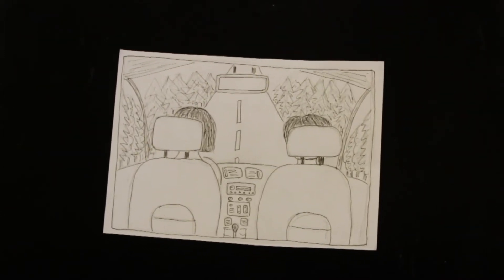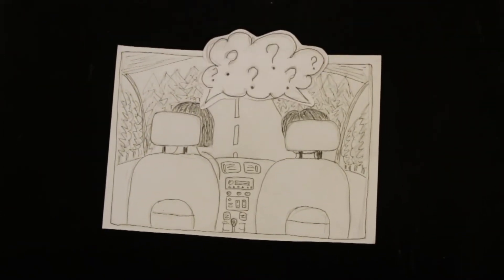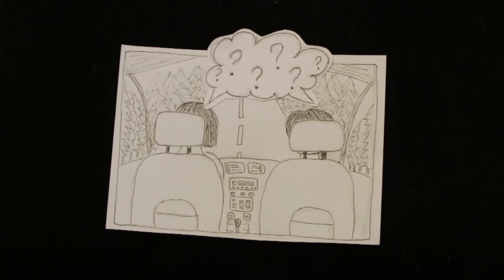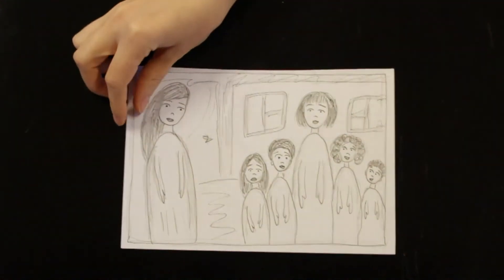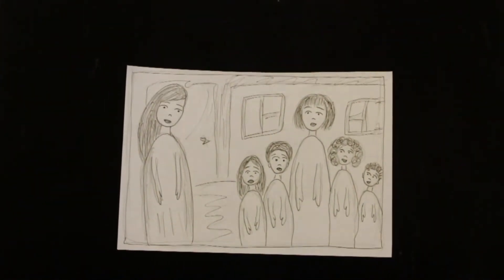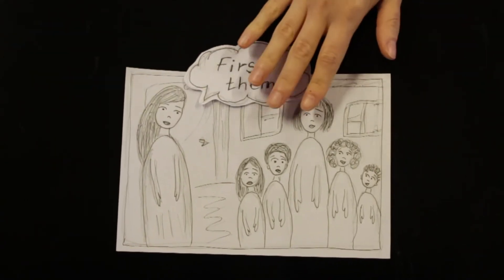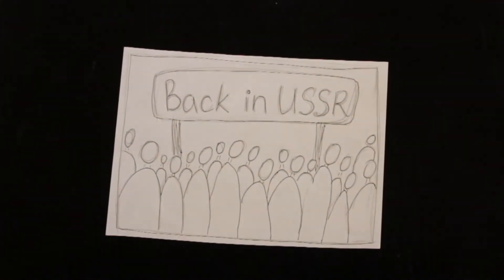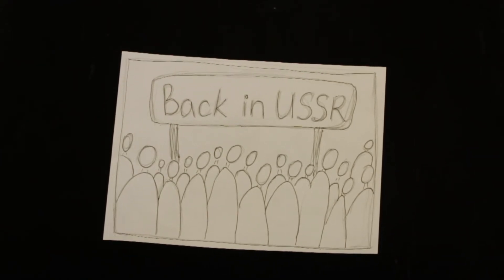Deep fear by Alena Shandrak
This story was created during the "Tell me about you" training course, which took place in Thy, Denmark in November 2019. NGO-workers from 8 different EU/Eastern Partnership countries met to learn to facilitate the method Digital Storytelling, and as a part of their learning process they also created their own digital stories. Supported by Erasmus +.